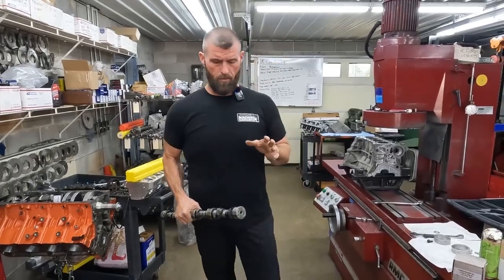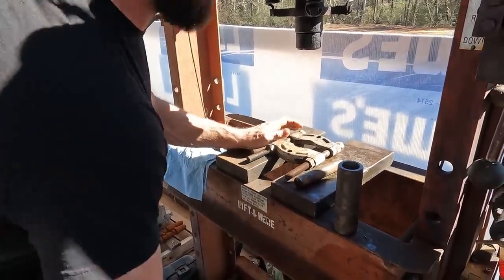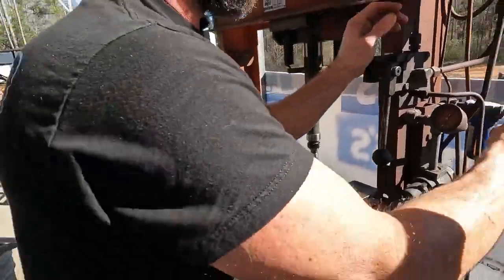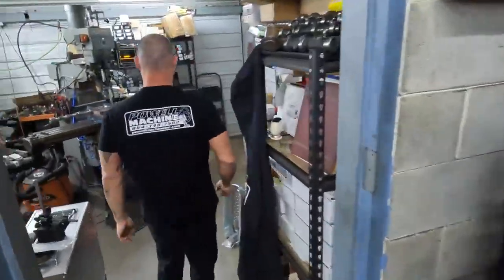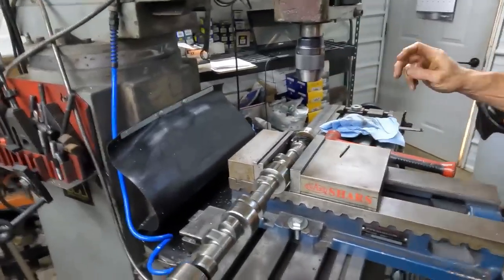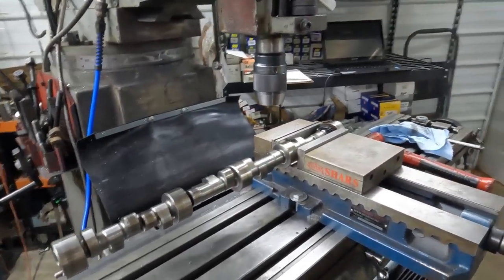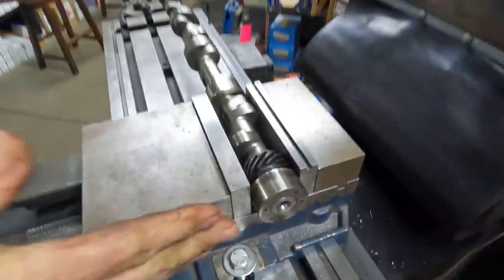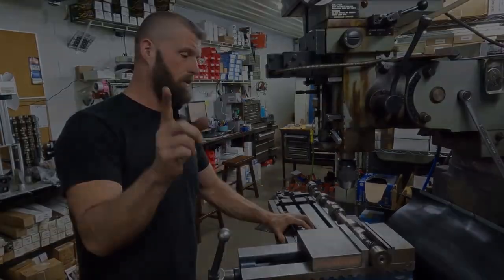Changing the drive gear on a 3 pc camshaft core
we go through the operation of replacing the drive gear on a BBC roller cam core
Powellmachineinc.com